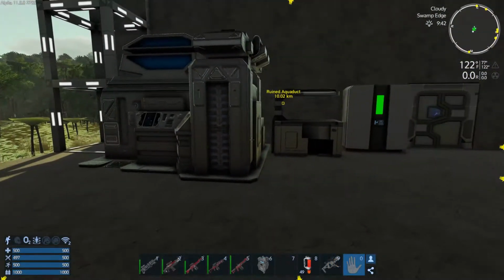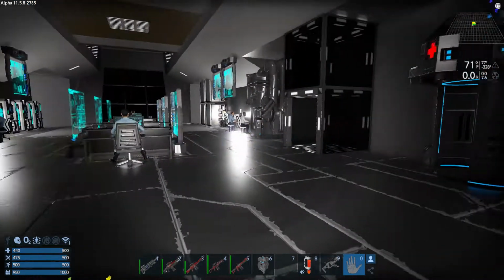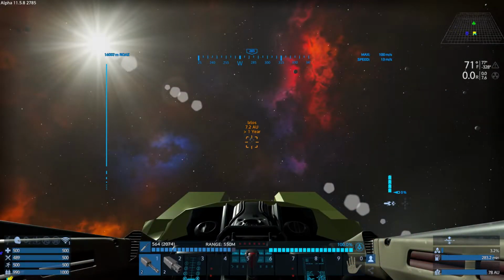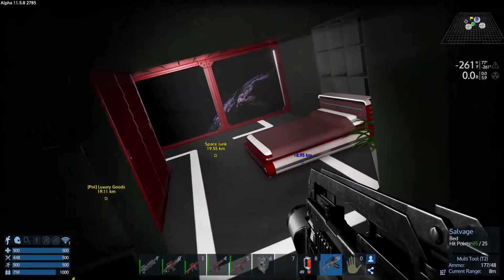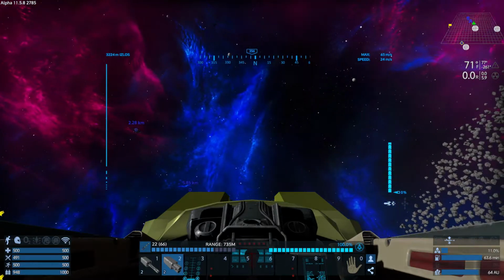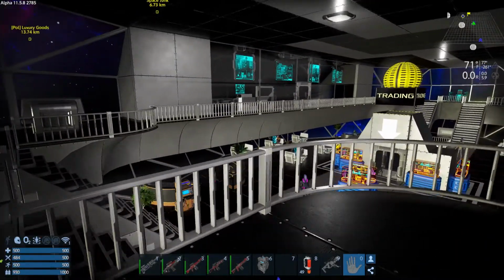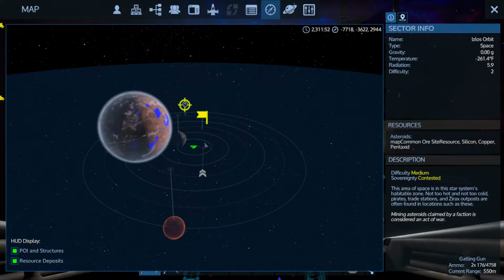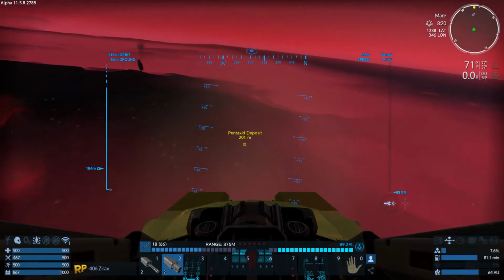Scapino Plays Empyrion 11.5 Project Eden S3 E78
My search for Pentaxid puts me in harms way.